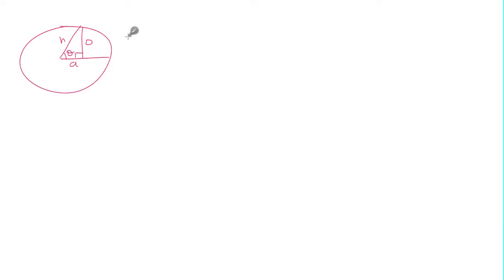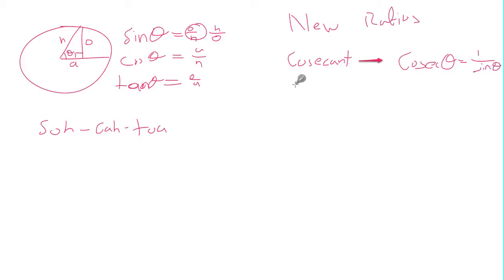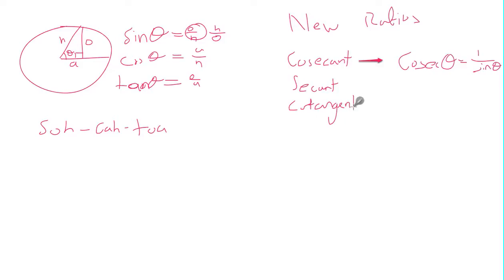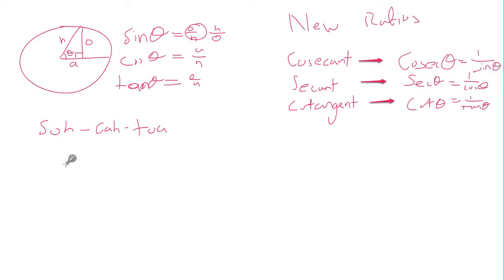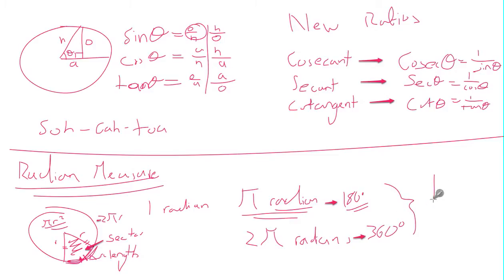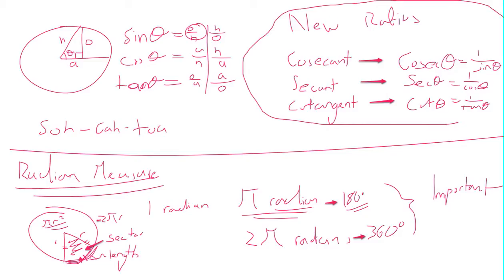NCEA: L3 Calculus 3.3: Trigonomety Internal - The Basics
Needed to find some interesting ways to study and making a video is one of them.
First Video so don't be to hateful, constructive feedback is appreciated.
Video may be out of sync so sorry :/
More Videos will be coming out start of next week

Thanks